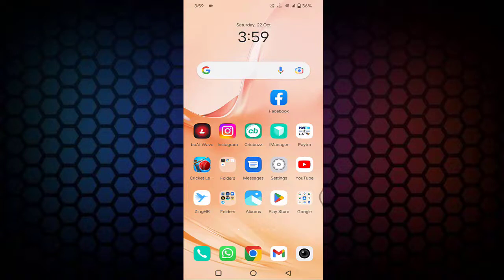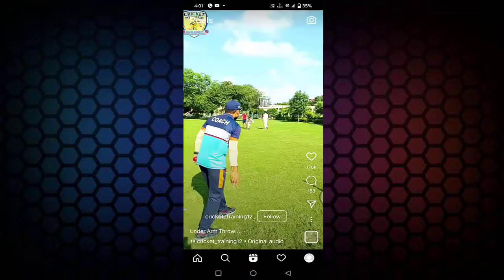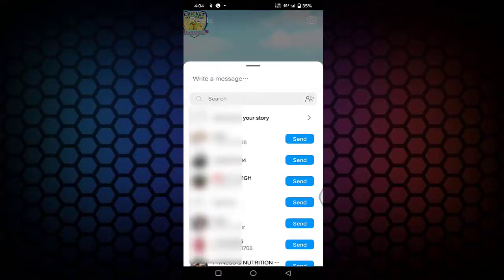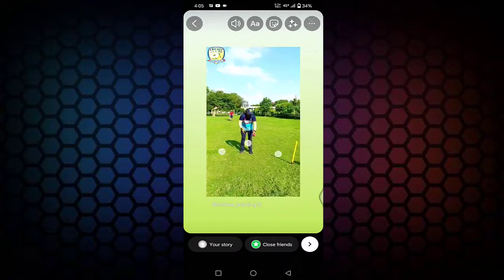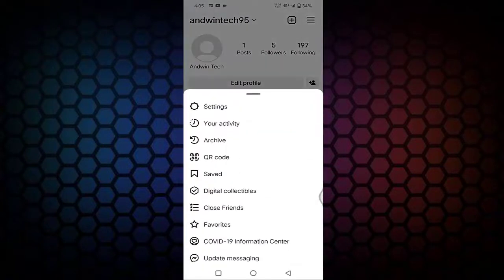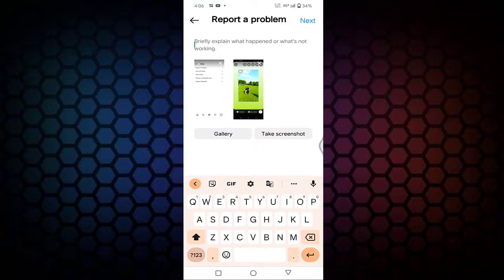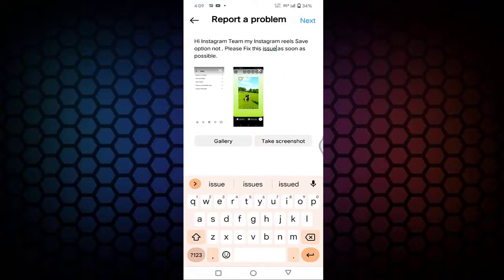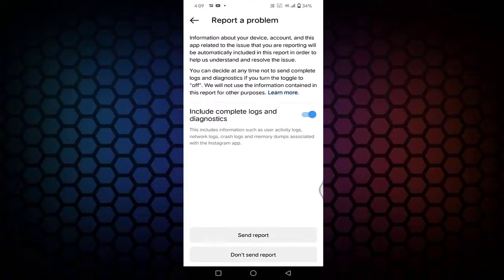Fix Instagram reels video save option not showing || Reels Videos Save Option Missing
Instagram reels video save option not showing
Reels Videos Save Option Missing